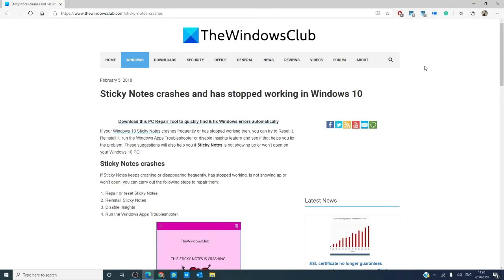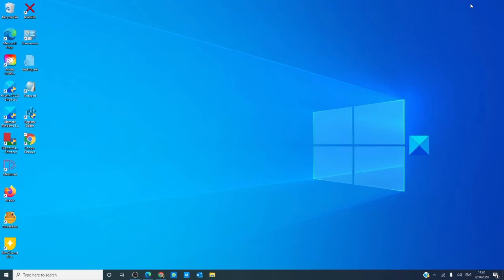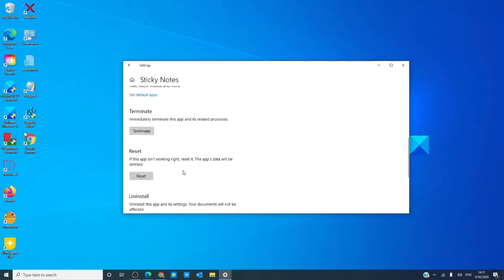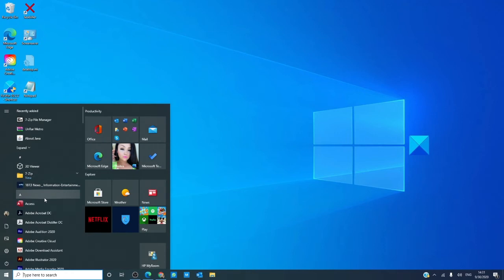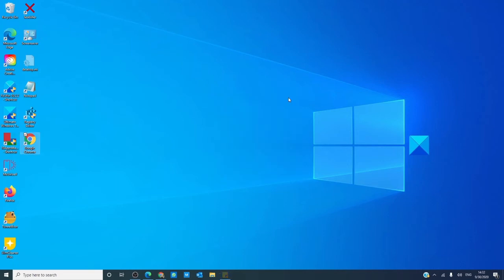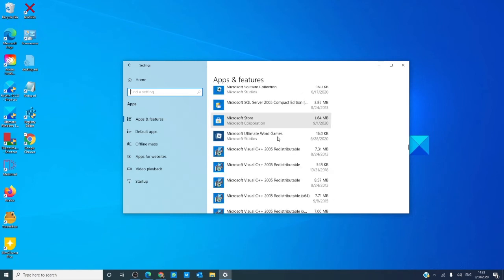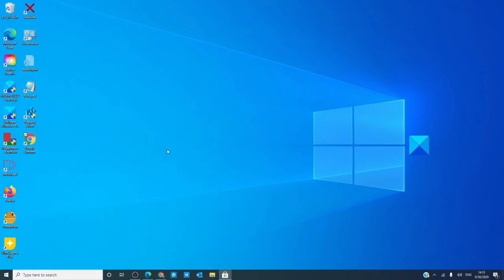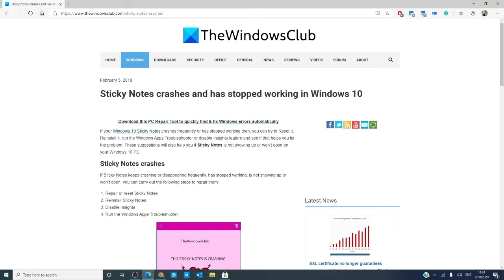Sticky Notes crashes and has stopped working in Windows 11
If your Windows Sticky Notes crashes frequently or has stopped working, you can try to Reset it, Reinstall it, run the Windows Apps Troubleshooter, or disable the Insights feature and see if that helps you fix the problem. These suggestions will also help if Sticky Notes is not showing up or won’t open on your Windows 11/10 PC.

If Sticky Notes keeps crashing or disappearing frequently, has stopped working, is not showing up or won’t open, you can carry out the following steps to repair them:

1] Repair or reset Sticky Notes

2] Reinstall Sticky Notes

3] Disable Insights

4] Run the Windows Apps Troubleshooter.